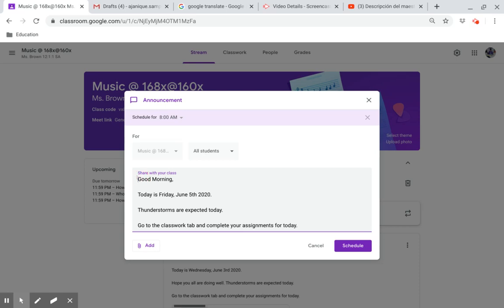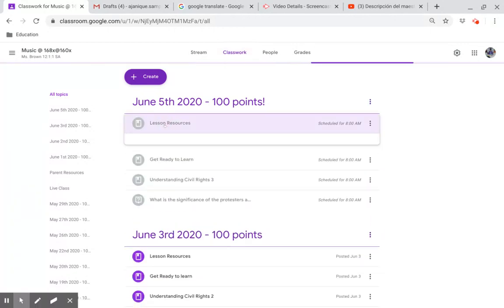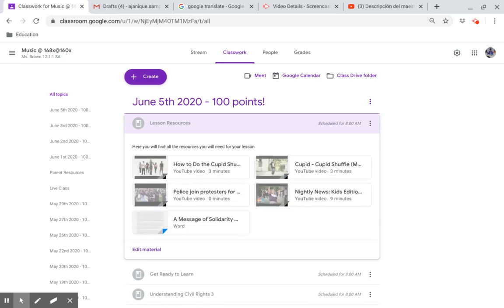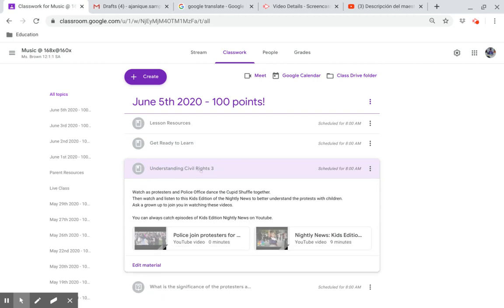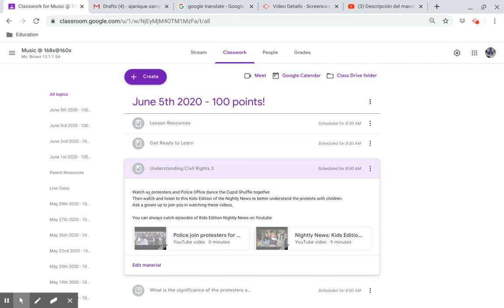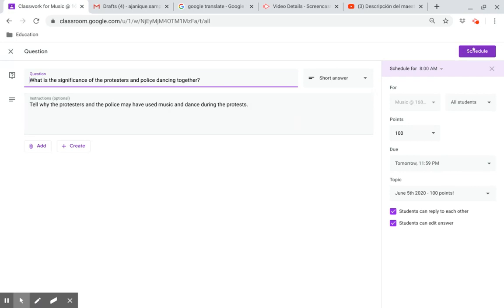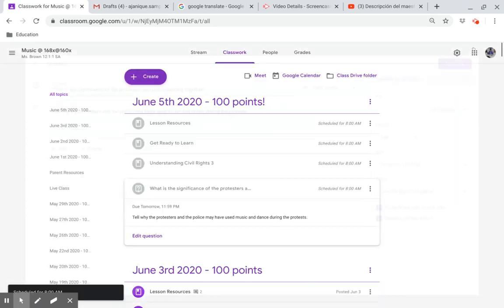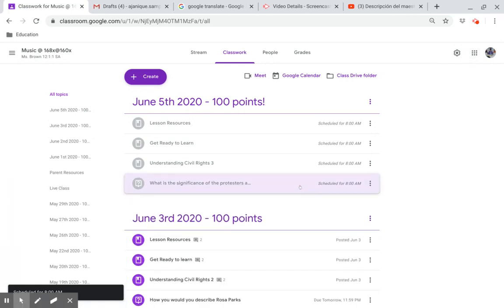Teacher Overview - Understanding Civil Rights 3 (Brown)